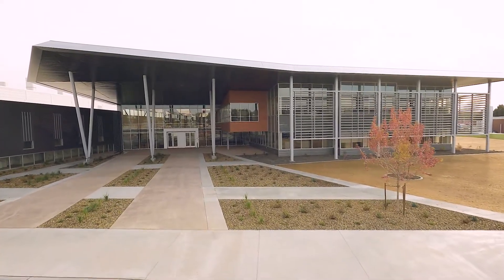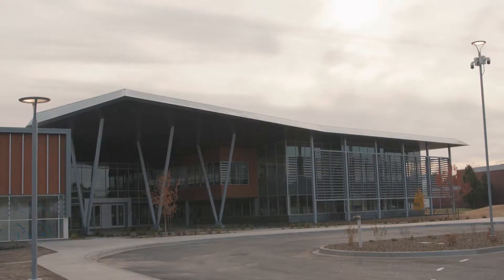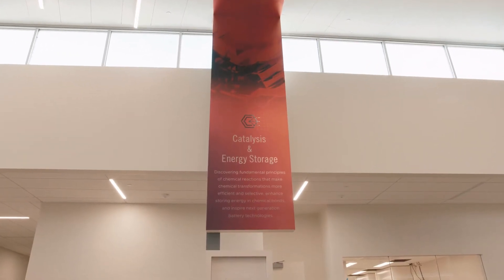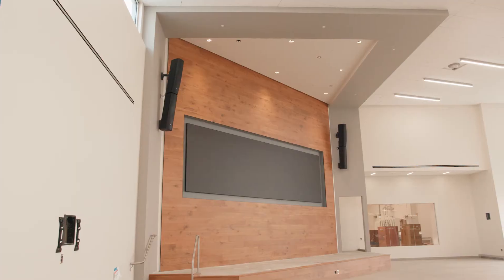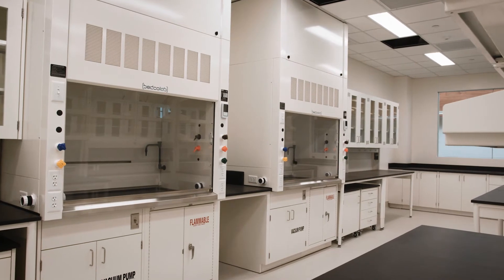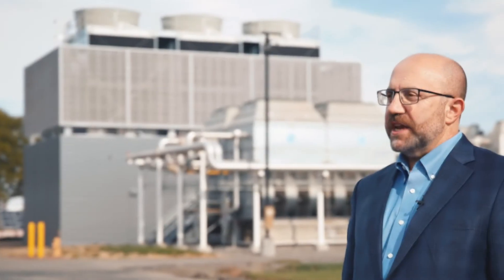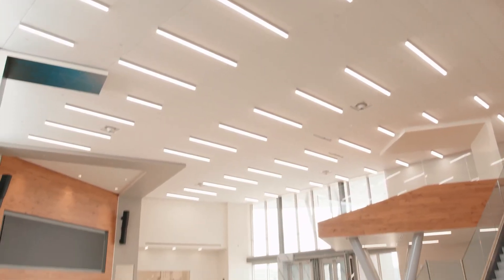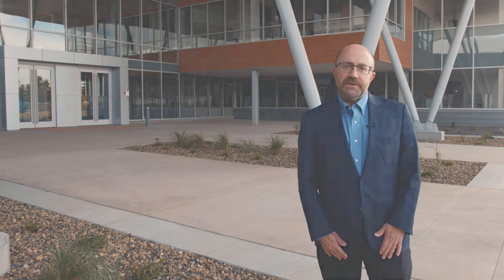A Brief Tour of the Energy Sciences Center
Welcome to the new Energy Sciences Center! This video tour led by Louis Terminello, Associate Laboratory Director of the Physical and Computational Sciences Directorate at Pacific Northwest National Laboratory (PNNL), showcases this beautiful new facility and how it is uniquely designed to deliver the scientific breakthroughs required for a clean-energy future.